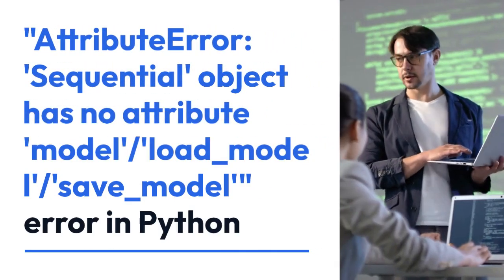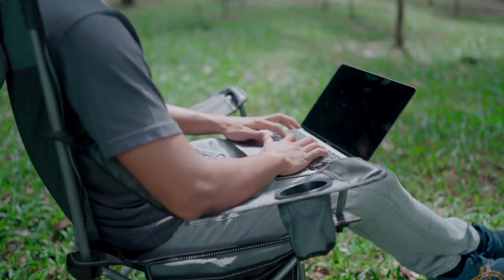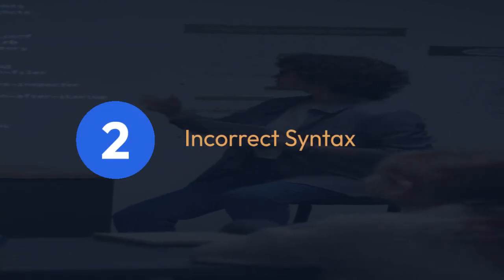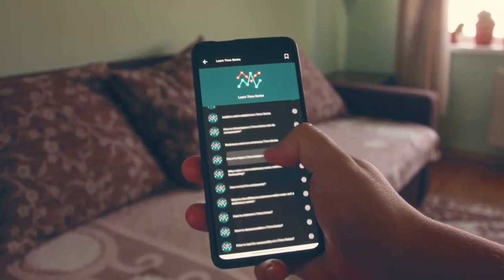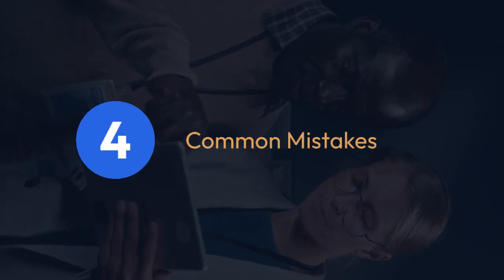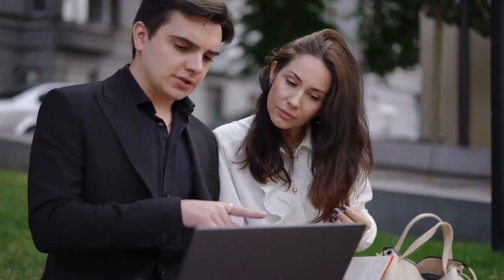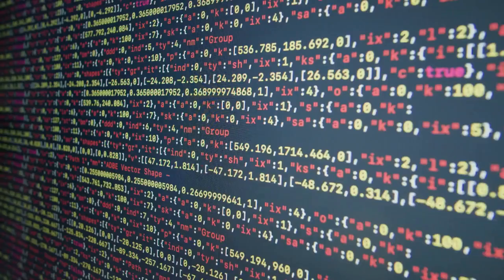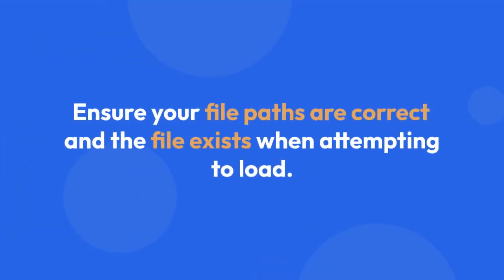Fixing AttributeError: 'Sequential' Object Has No Attribute 'model/load_model/save_model' in Python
In this video, we will address the common AttributeError "Sequential Object Has No Attribute model/loadmodel/savemodel" error in Python and demonstrate how to fix it. If you have encountered this issue while working with Sequential objects in Python, this tutorial will guide you through the troubleshooting steps to resolve it. Watch now to learn how to overcome this error and continue with your Python programming smoothly.